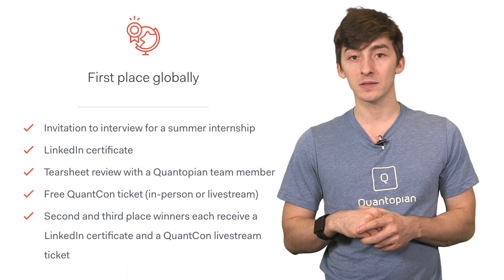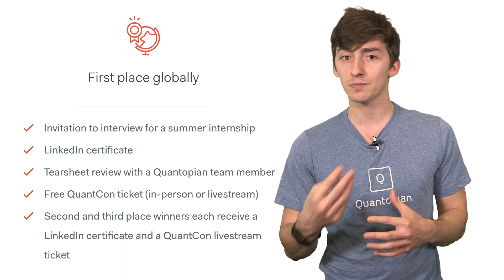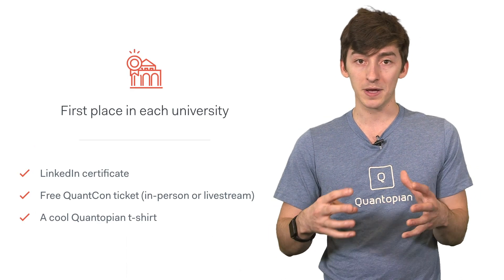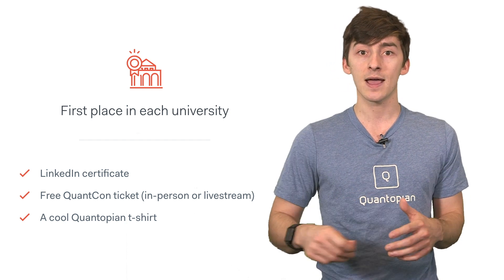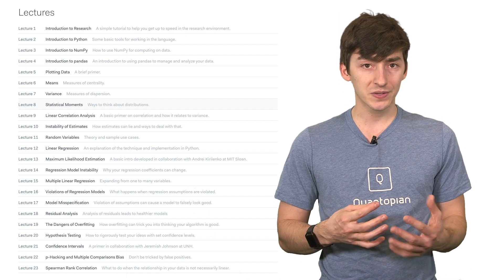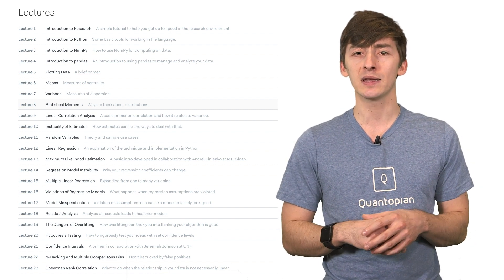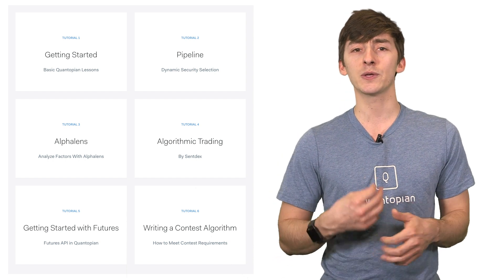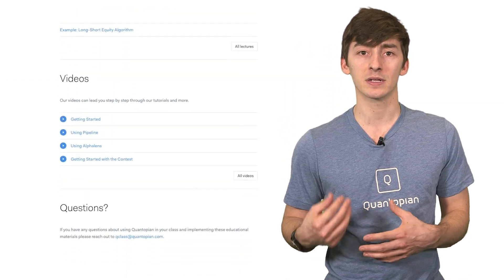Quantopian in the Classroom - New University Quant Contest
Students! We are launching a new take on our daily contest designed specifically for you. Our university contest will teach you how to better research and build an investment algorithm. It will also let you see how your idea stacks up against other students' strategies from around the world.

Students who want to participate will need to register for Quantopian with a student email address (or change their current account to a student email address) and enter their algorithm/s directly into our daily contest by January 31st.

Getting Started
We have created Quantopian in the classroom to help you easily get started with the university contest. It features tutorials and lectures, vetted by professors at Cornell ORIE and Harvard IACS, that will teach you how to research, build, and evaluate your investment algorithm.

New Student Prizes
Student prizes for the university contest include daily cash prizes, a Quantopian internship interview, and LinkedIn certificates. Prizes will be based on how you perform against other students in the contest, both from your own school and from schools all over the world.